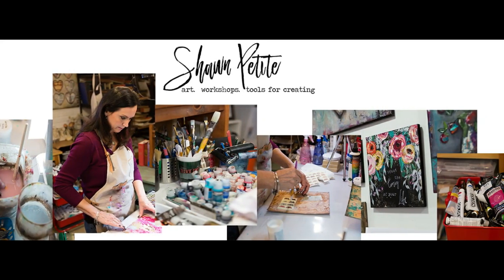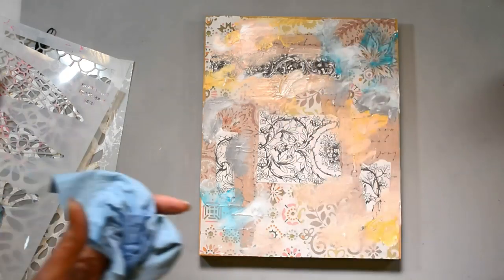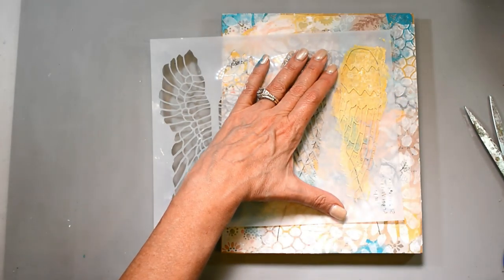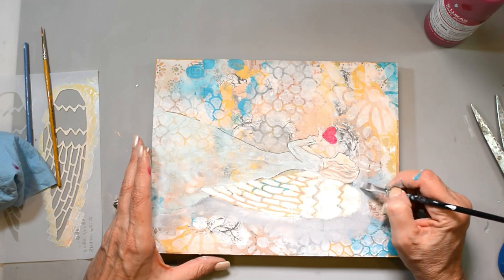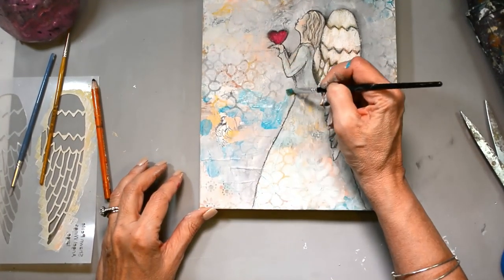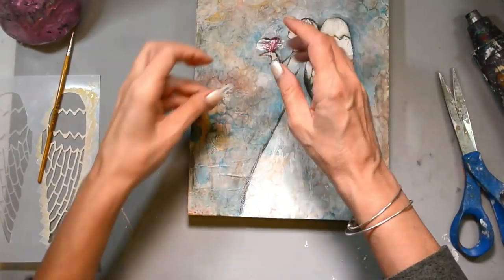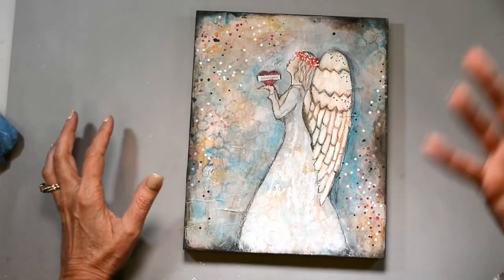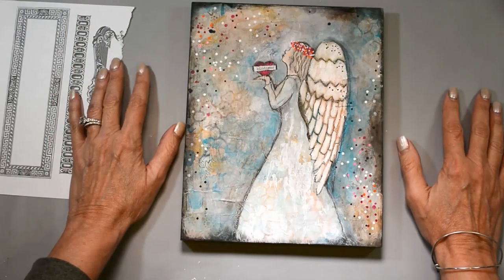Angel of kindness Sunday inspiration 3 29 20